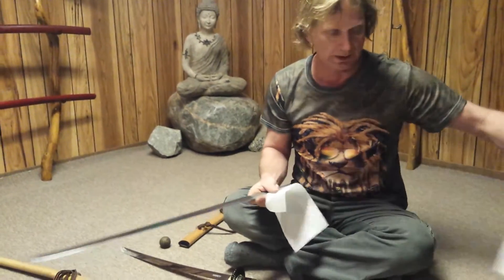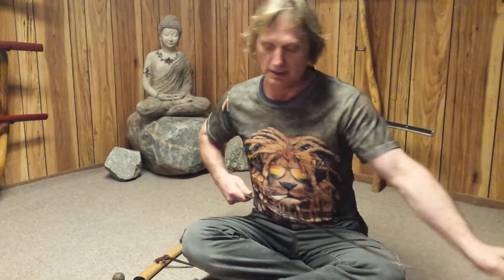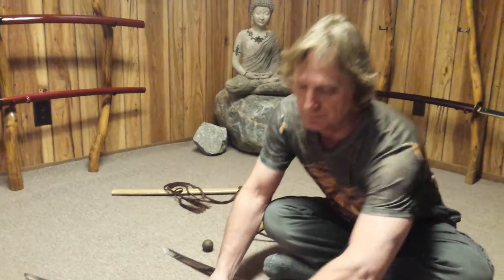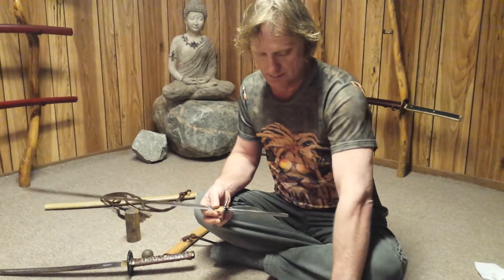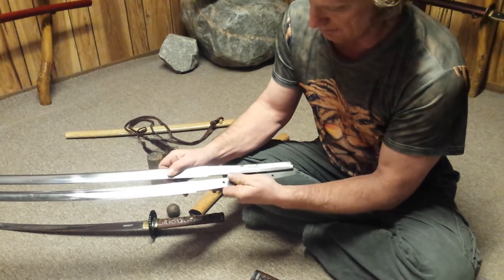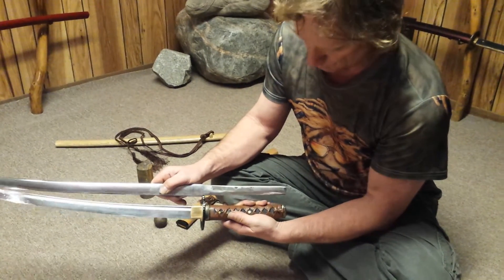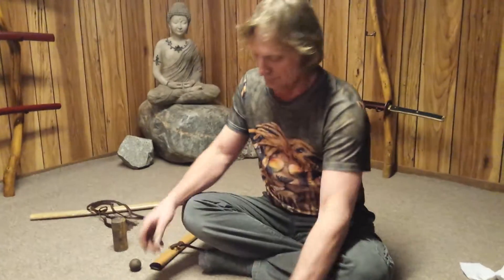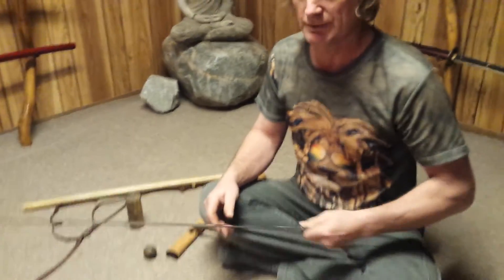March 27, 2016